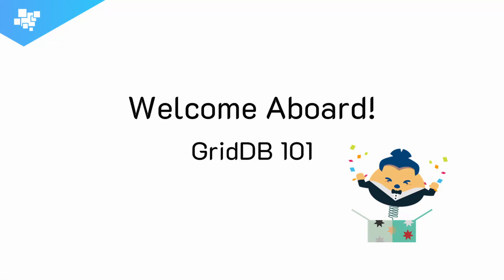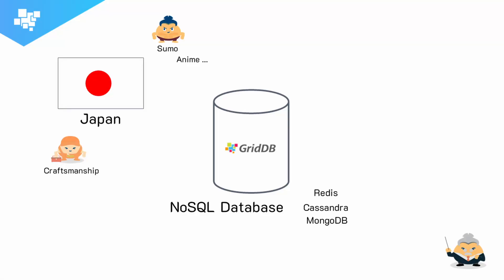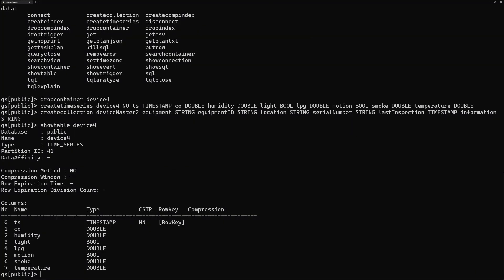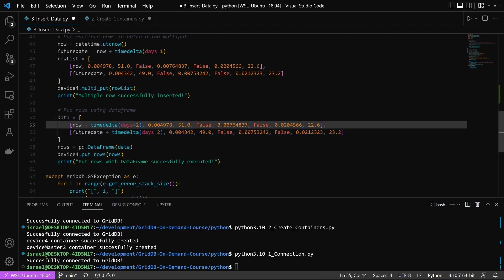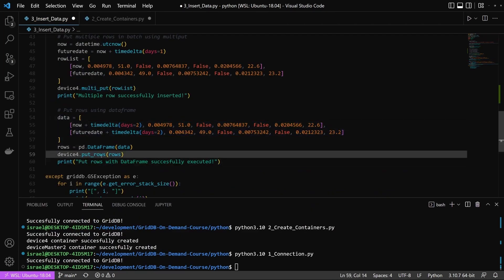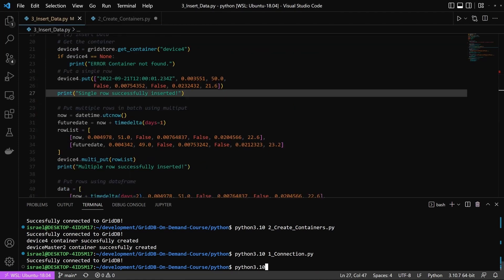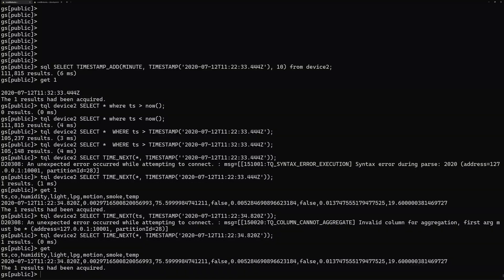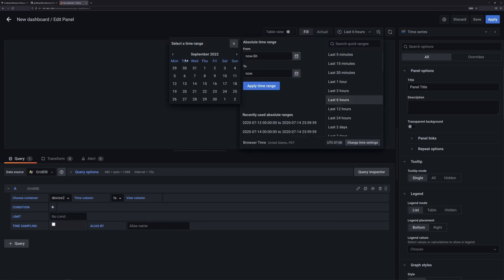GridDB 101: Course Overview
[Course Descriptions]

This GridDB Basic course will teach you how to efficiently store your IoT data with a Time Series Database such as GridDB. You will learn how to install, operate, and connect GridDB to create a data pipeline for your IoT system.

- Learn about GridDB and how GridDB architecture is optimized for storing IoT and time series data
- Learn the difference between GridDB and other databases
- Learn how to perform CRUD operations with GridDB
- Understand how to use GridDB functions
- Understand how to create data pipeline with GridDB and other open source software

[Requirements]

- No prior knowledge on database is required
- Basic knowledge on running Linux and Docker

- Data scientists
- IoT system developers
- Any users who want to learn about IoT and Time Series Database

[Course Structure]

Chapter 1:
- GridDB Course Overview
- What is GridDB
- Key Container Data Model
- Performance
- Accessing GridDB

Chapter 2:
- How to use GridDB in Ubuntu and Docker
- Using GridDB Sandbox via GridDB Web Shell
- Accessing GridDB via SQL Workbench/J

Chapter 3:
- GridDB Data Model
- Import existing data with GridDB Import/Export Tool
- Import data with GridDB Node.js client
- Export data for major version upgrade
- Basic CRUD operations
- GridDB Client: Java, JDBC, Python, Web API

Chapter 4:
- Time series queries in GridDB
- Data retention function
- Index & Partitioning basic

Chapter 5:
- Real time data pipeline: GridDB, Kafka and Grafana
- Batch data pipeline: GridDB, Apache Nifi and Zeppelin
- Ad-hoc data analysis with Jupyter Notebook